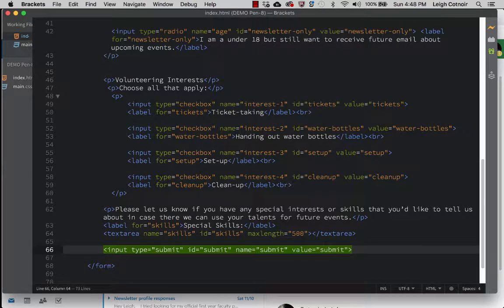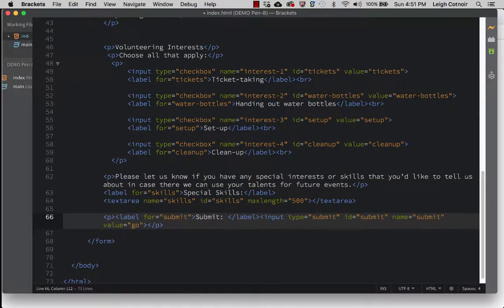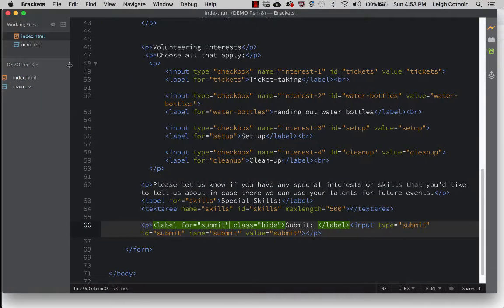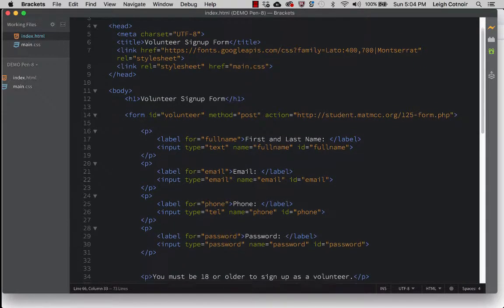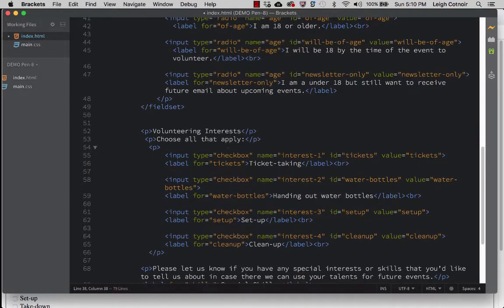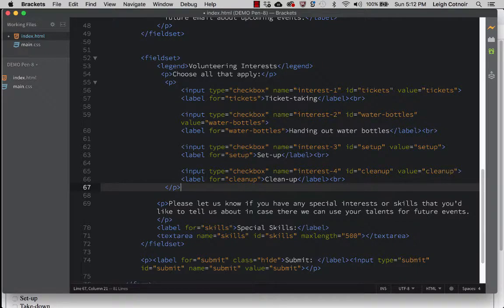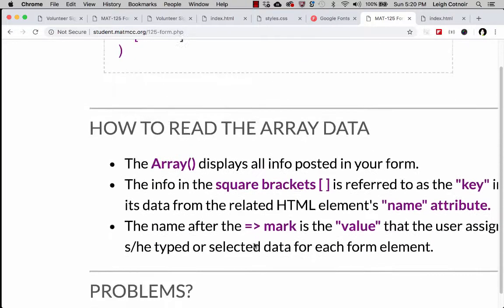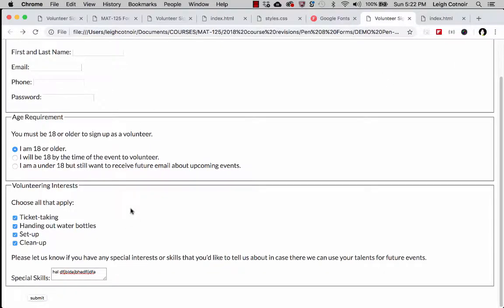MAT 125 05 Forms Fieldsets